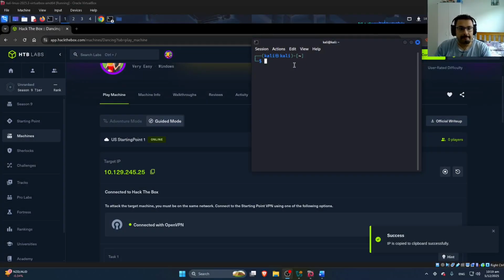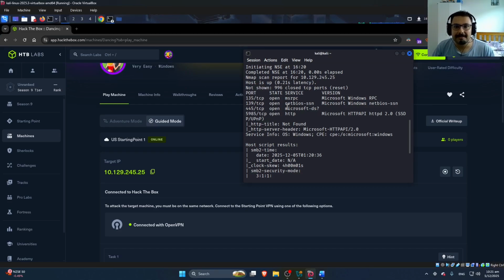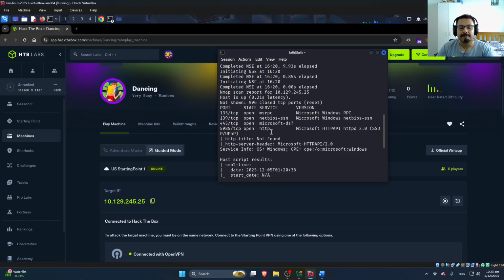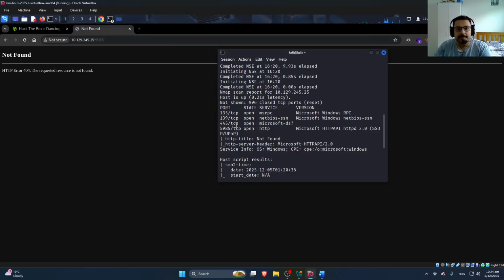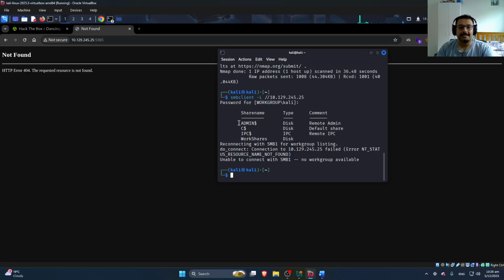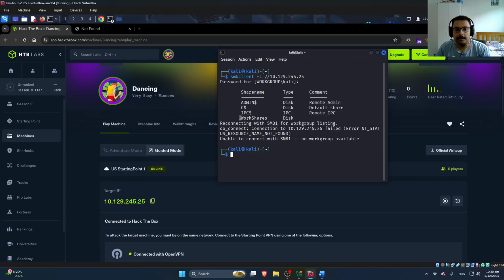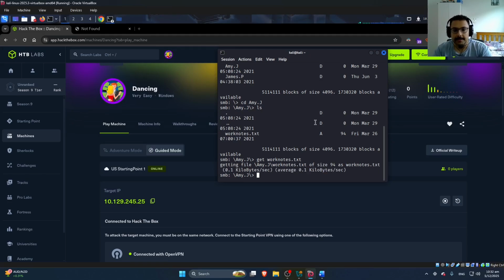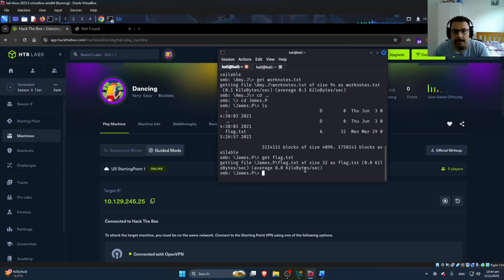Hack The Box Starting Point - Dancing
I will take you on a journey, solving one of the machines in Hack The Box starting point, Dancing. Enjoy the show.